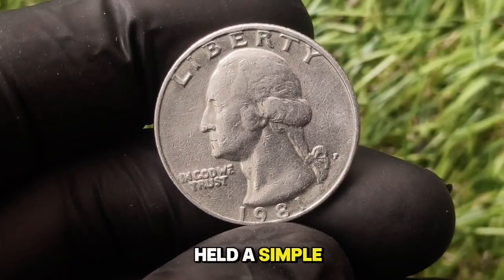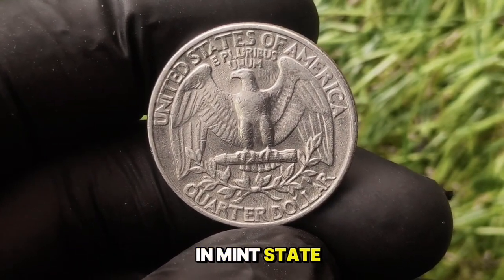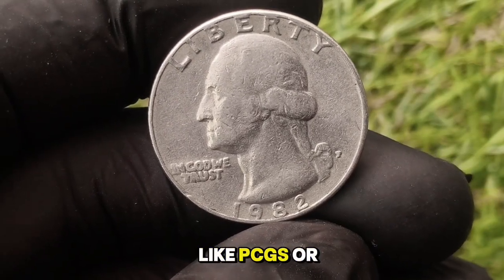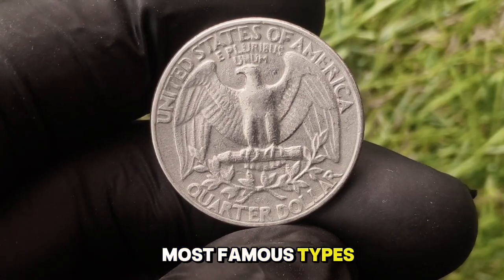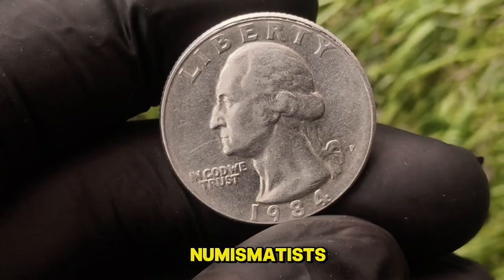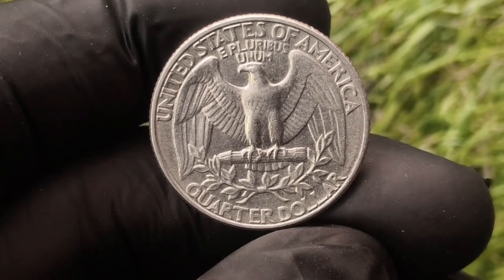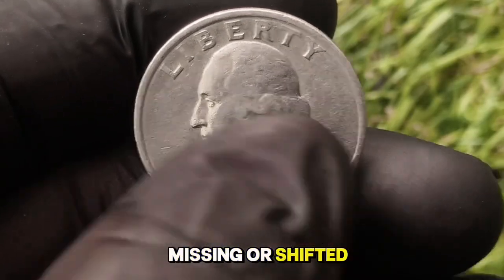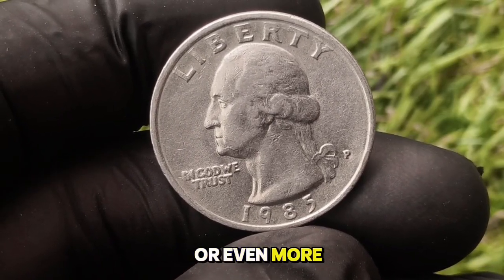DO YOU HAVE THESE TOP 5 MOST VALUABLE WASHINGTON QUARTER WORTH A LOT OF MONEY!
In this video, we reveal the most valuable 1966 error quarters that collectors are paying big money for — including double die strikes, off-center errors, missing clad layers, and wrong planchet coins that have sold for hundreds to thousands of dollars at auction.

👉 Learn how to identify valuable 1966 quarters, spot rare minting errors, and avoid common myths about these coins. Whether you found one in a coin jar, pocket change, or inherited a collection, you might be holding a hidden treasure!

We’ll cover:
✅ The history behind the 1966 Washington Quarter
✅ Rare mint errors worth thousands of dollars
✅ Key details collectors look for (and what to avoid)
✅ Real auction values from PCGS and NGC
✅ How to check if your coin is silver or clad

This video is a must-watch for coin collectors and treasure hunters — especially if you love discovering coins worth big money!

👍 Like | 💬 Comment | 🔔 Turn on notifications for weekly rare coin videos!